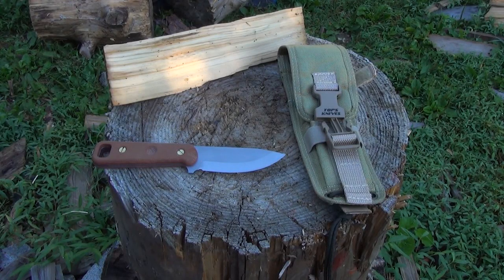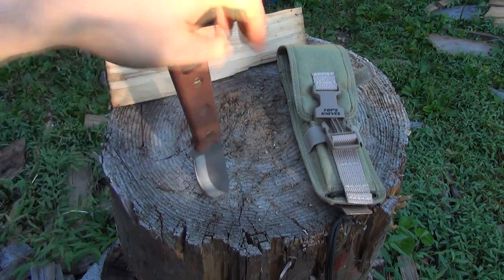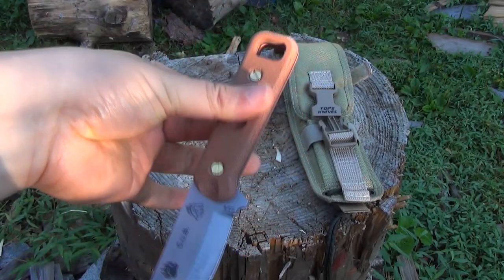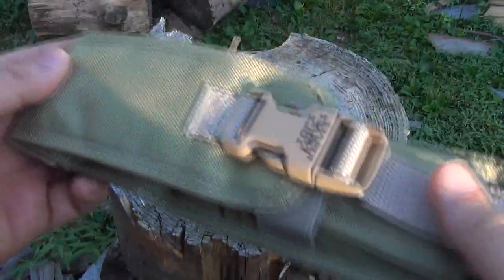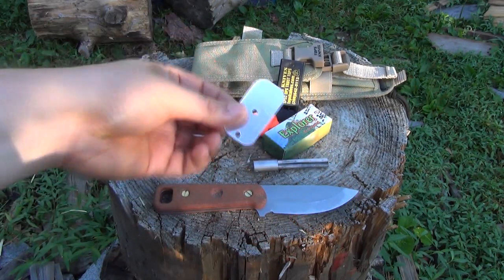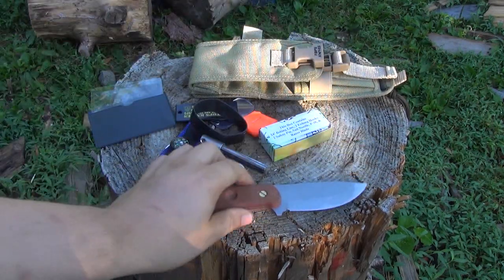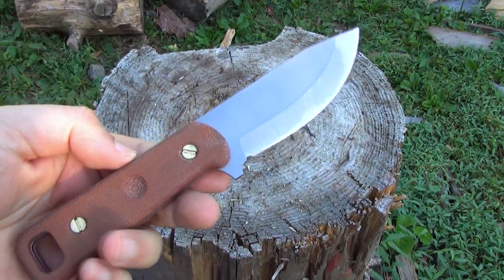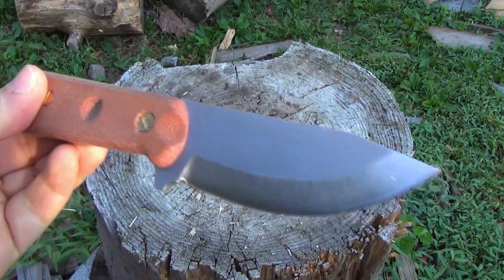TOPS CUB Knife, Compact Utility Blade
TO BROWSE OR BUY TOPS KNIVES, CHECK OUT THE FOLLOWING AMAZON LINKS, ENJOY :]

Blade Length: 3.6 inches
Steel: 1095 High Carbon (56-58 HRC)
Thickness: 1/8th inch
Handle Scales: Micarta
Weight: 5.3 ounces
Sheath: Nylon
Notes: Comes with survival items.
Made In: USA
Price: $90-123

This knife is the TOPS C.U.B. which stands for Compact Utility Blade. This knife is designed as a light, compact, handy knife for camping, bushcraft, or survival. The blade features a very long full curvature for slicing. The placement of the primary bevel resembles that of a Scandi grind, but the edge itself is convexed. TOPS refers to this as a modified Scandi.

The handle of this knife really excels. It is the perfect length to fill a medium-large hand. The Micarta provides a very good grip, and doesn‘t get all slippery when wet. The flared out shape gives good retention and leverage when pull-cutting. The divot allows fire-making and indexing. The thumb indentation allows bushcraft grips and modified sabre grip. Being symmetrical, the handle allows for edge-in techniques. The oversized lanyard hole makes the knife lighter and allow easy use of any type of lanyard cordage. The screws are easy to unscrew for cleaning.